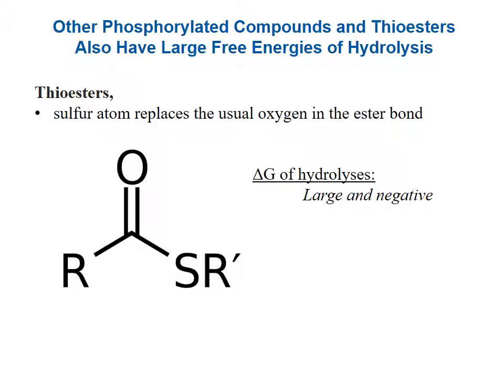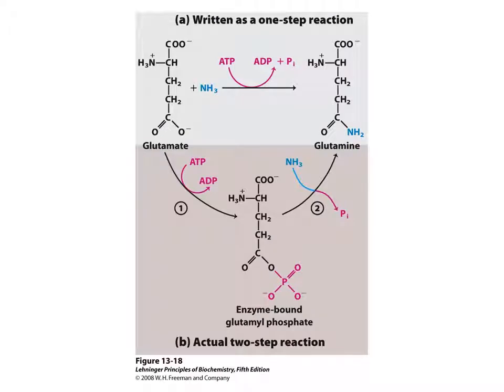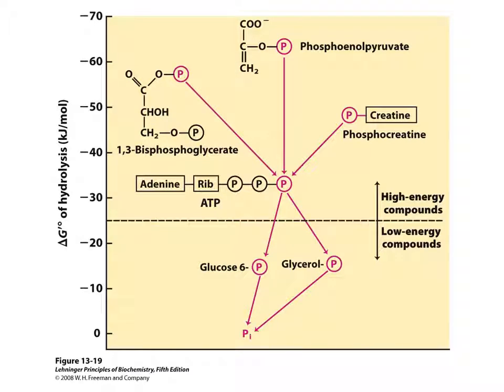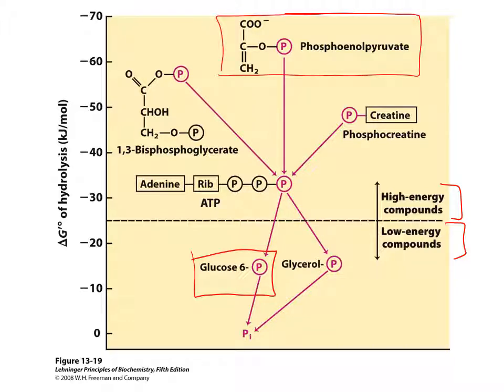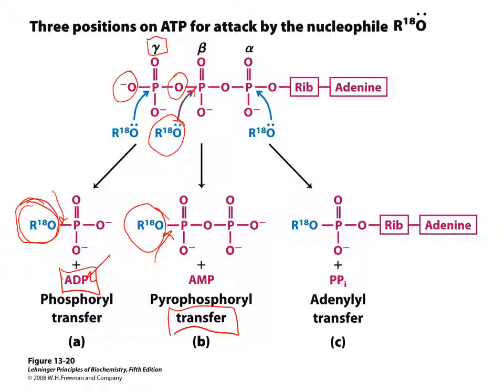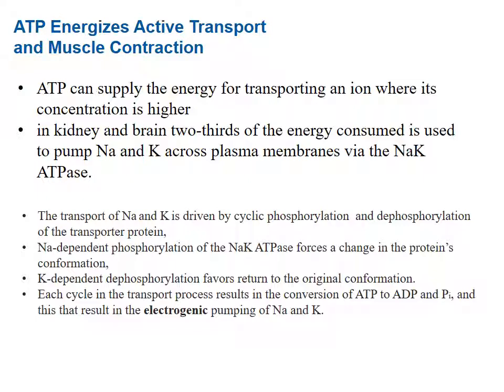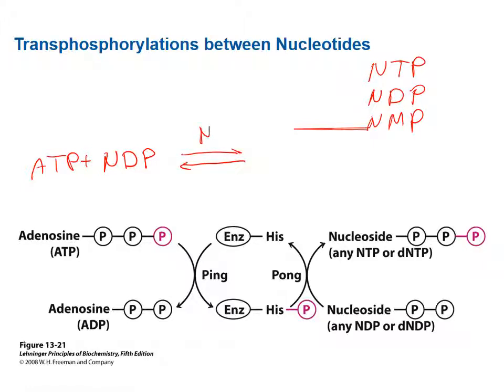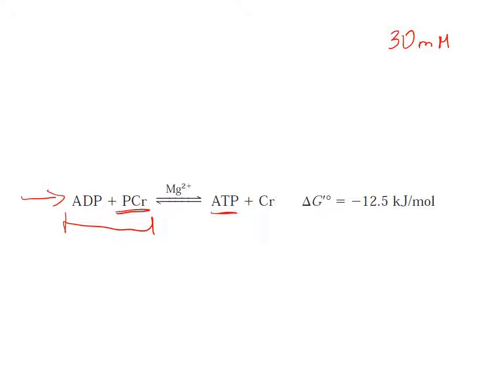GS ch13 2 BioChemII Lecure 2